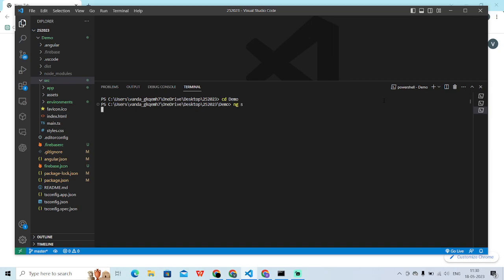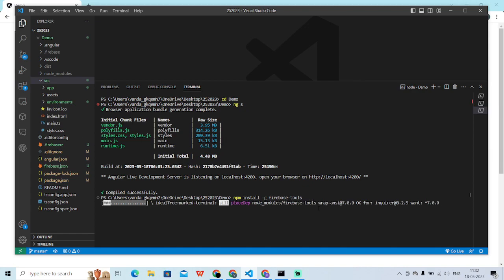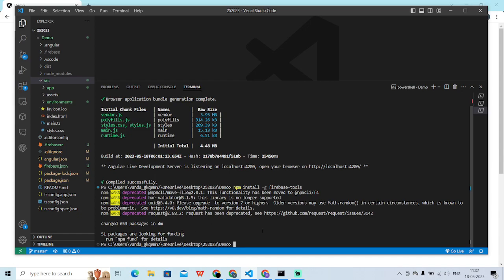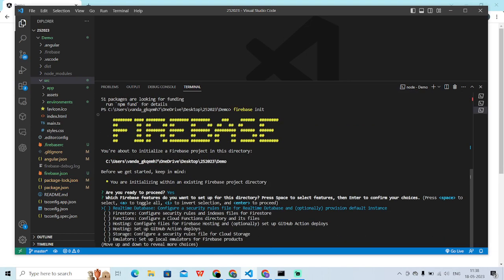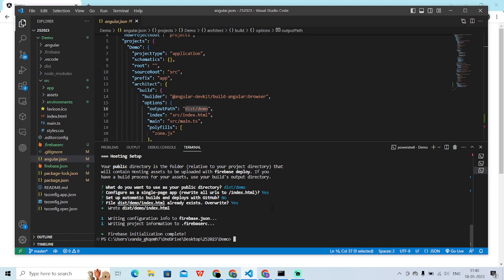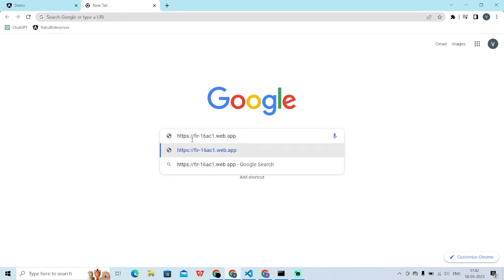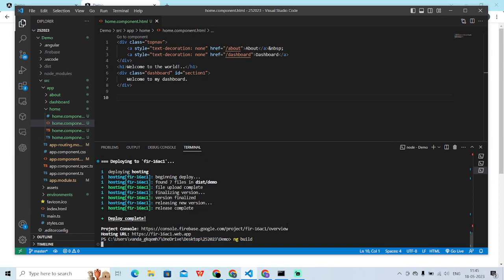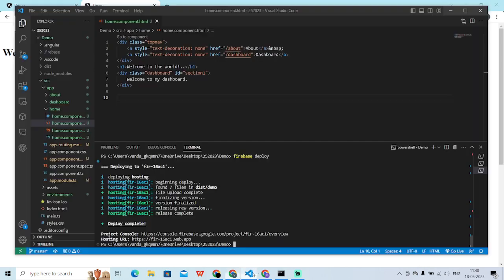Hosting web application using Firebase hosting.